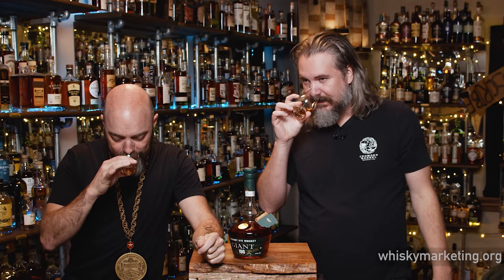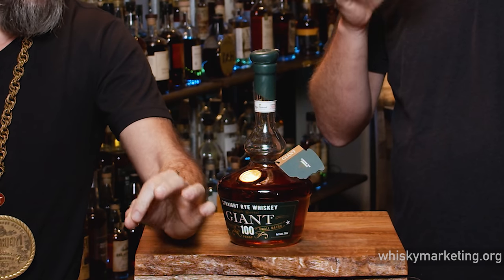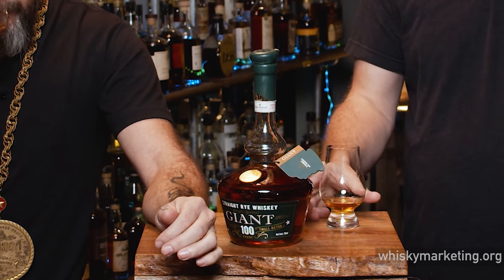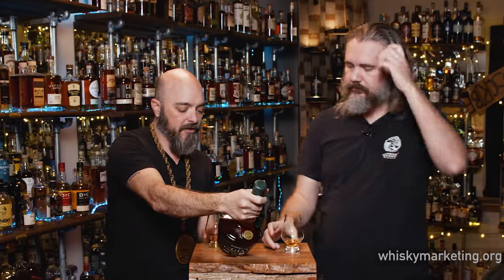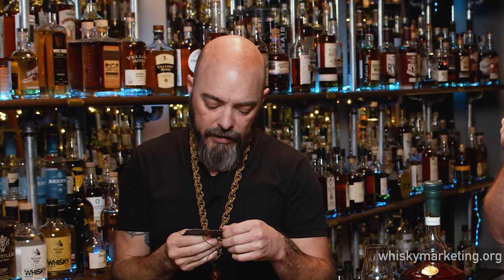Giant Texas Straight Rye Single Barrel Review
The gents sample a fancy bottle with a unique Houston rye and discuss potential new nicknames for Japanese whiskey.

Big thanks to TITANS of Whisk[e]y Kat Rajnay & Shane Jeffcoat for the bottle.  All hail!
The Whisky Vault is the resource library for whisky sommeliers that have graduated from Whisky Marketing School.